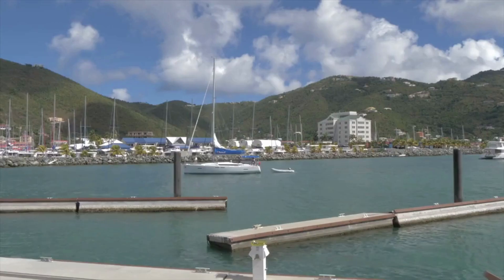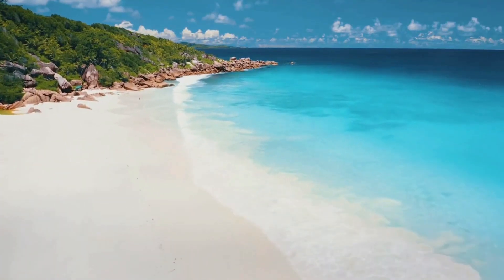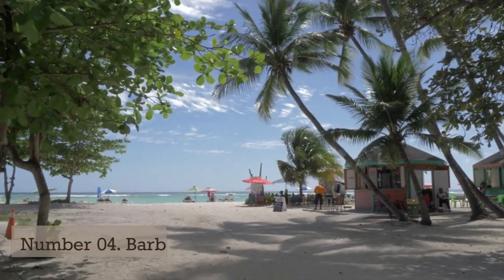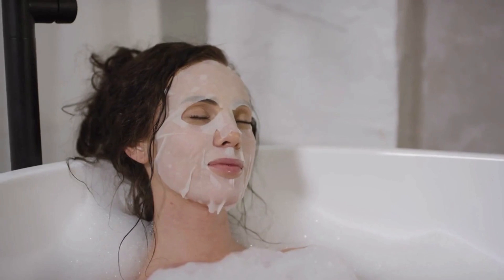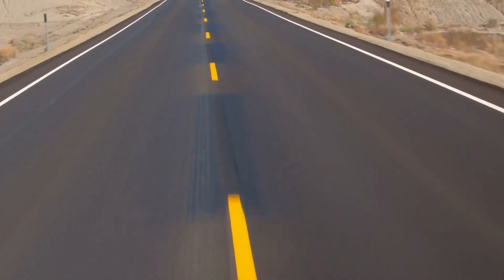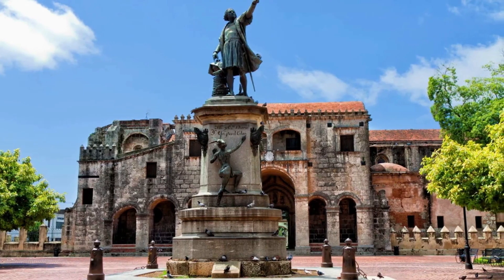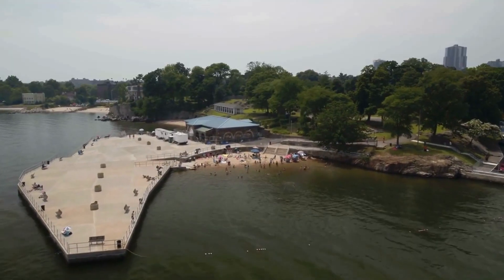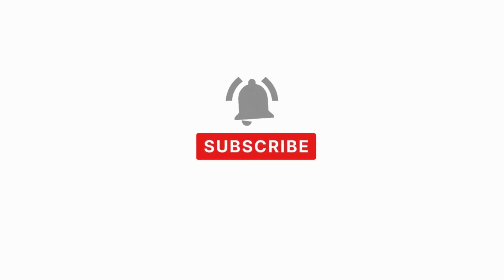MUST VISIT PARADISE ISLANDS.